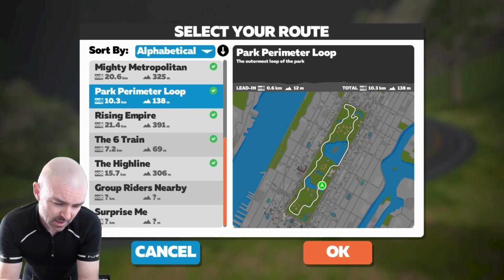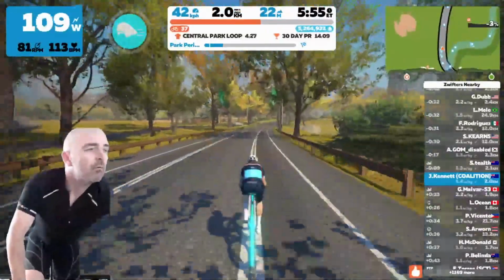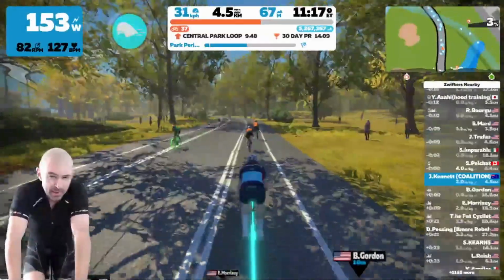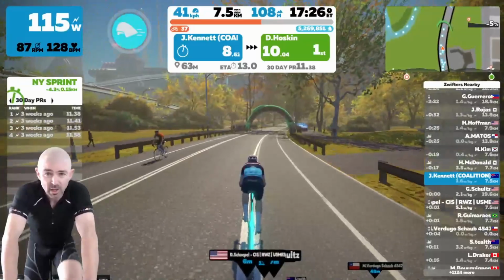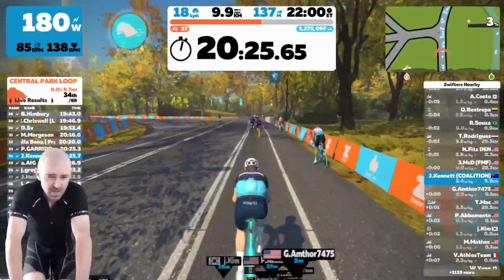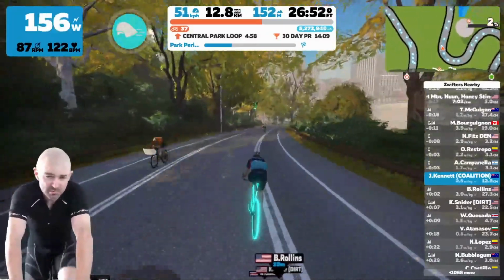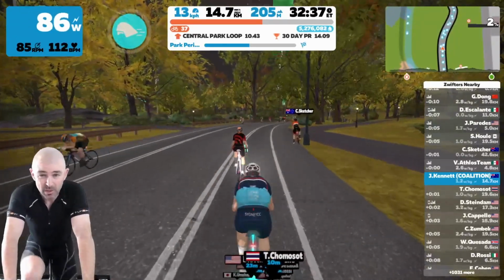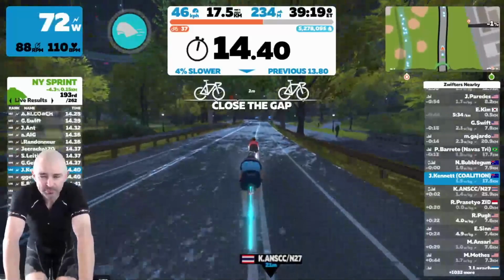Zwift - Recovery ride - Let's talk VO2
An easy recovery ride around NYC having a chat about VO2 and going over what went wrong with yesterday's effort.  I was surprised to not make it through the last interval yesterday so looked into what went wrong and boy did I find some contributing factors!

This is a good chat that lots of people should get something from.

At WKG Performance Labs, we specialize in custom "Pain Cave" consultations—focusing on cooling, connectivity, and equipment selection to help you perform at your best.

Whether you're dealing with overheating, dropouts, or just want a pro-level setup, we can help.